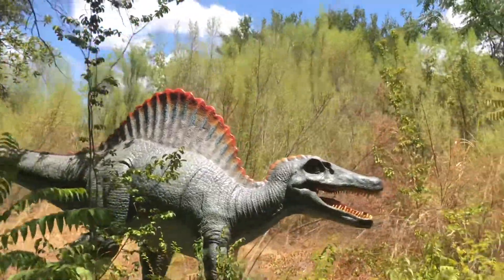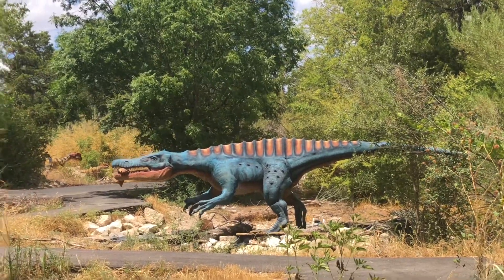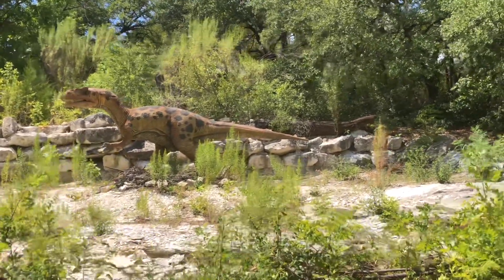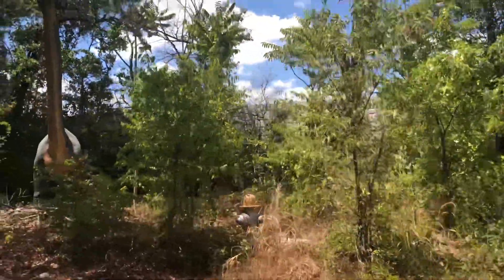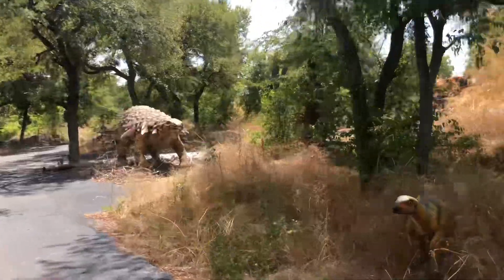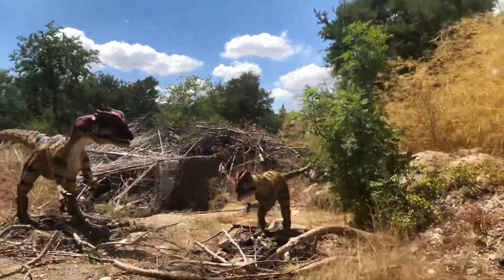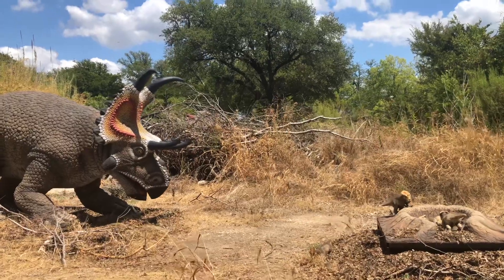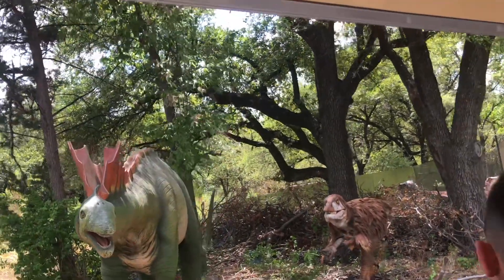Dinosaur Safari at the Dallas Zoo 2022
Dinosaur safari 2022 at Dallas Zoo

Located three miles south of downtown Dallas, the 106-acre Dallas Zoo is the oldest and largest zoo in Texas. Founded with just two deer and two mountain lions in 1888 as the first zoo in the Southwest, this Zoo provides a home for more than 2,000 animals representing over 400 species.

Come journey back in time to explore a recently discovered herd of dinosaurs in this educational adventure that’s fun for all ages. You’ll become part of our field team as you hop on board a shuttle for a tour of our research camp, observe dinos in their habitats, and help us search for what is rumored to be a newly-hatched Amargasaurus!